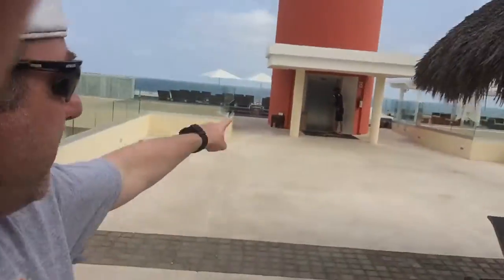Playa Mita Mexico 🇲🇽 day 4 Travel Vlog Part 2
Playa Mita Mexico 🇲🇽 day 4 staying at the all inclusive hotel called IBEROSTAR Hotels & Resorts